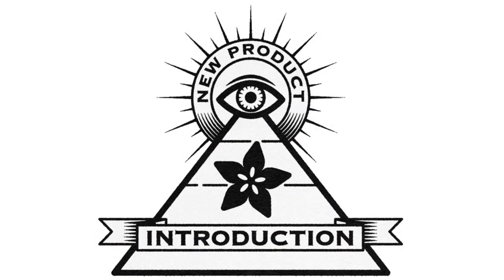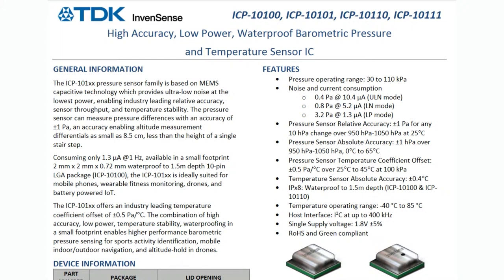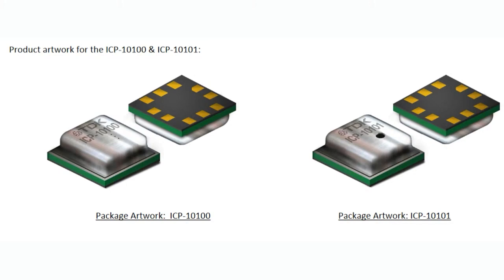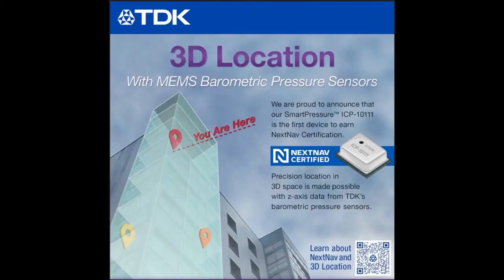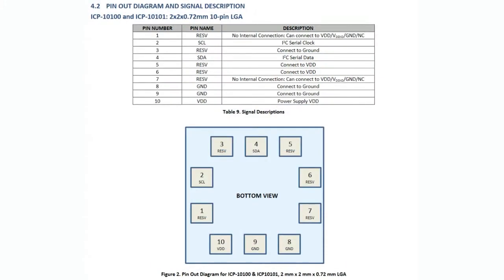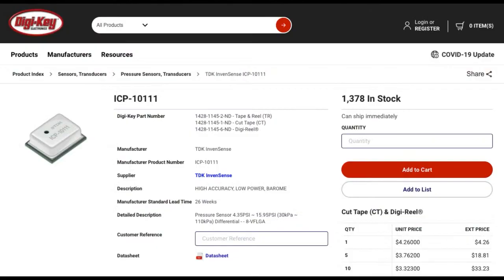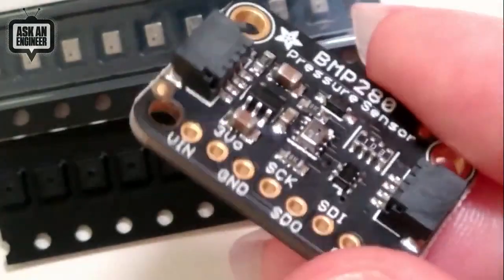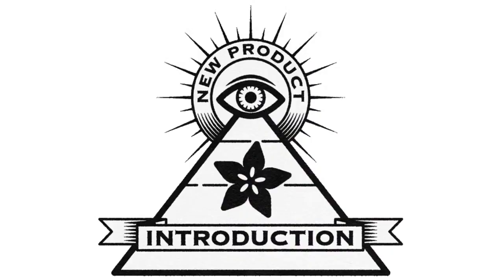EYE ON NPI – ICP-10111 Barometric Pressure Sensor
This week's EYE ON NPI can handle the pressure of being featured - it's the ICP-10111 Barometric Pressure Sensor with astonishing accuracy that makes it excellent to use as an altimeter. According to TDK, this "pressure sensor can measure pressure differences with an accuracy of ±1 Pa, an accuracy enabling altitude measurement differentials as small as 8.5 cm, less than the height of a single stair step." 1 Pa is really good and competitive in the market .

Even though we call this an altimeter, its technically a pressure sensor that uses the changes in pressure over altitude to compute. Earth's ambient barometric pressure changes with altitude - because air gets thinner the higher you go. There's a simple calculation that can be used to determine relative altitude changes and, if you know the sea level pressure (which usually doesn't vary much) you can use that to determine the absolute altitude. The better and more accurate your pressure readings, the better your altitude calculation output.

GPS can also be used to calculate absolute altitude, by measuring timing differences from 3 or 4 orbiting satellites. However, GPS only has an accuracy of about 10 meters, which is good for large equipment like planes but not good for humans, who are only about 2 meters tall. Also, of course, you need to have GPS fix which consumes a lot of power and requires one to be outdoors. Often times, even if a system does have GPS, a pressure-sensing altimeter will be included in the system. Also, pressure sensors can of course be used underground or underwater - try getting a GPS fix there!

This isn't a new kind of sensor - we've stocked a wide range of barometric sensors over the years such as the popular BMPxxx and the DPS310 But this one seems to have improved the precision, with an impressive 1 Pascals at around sea level instead of the common 2 or 3 Pascals. This apparently can give you ~10 cm differential measurements. Note that this is differential not absolute - you can tell if you've gone up or down and by how much, but it doesn't necessarily translate to precision absolute measurements (which is a different specification).

One nice improvement over most sensors we've seen is that these come in four packaging options: physical size/pinout variations in 2x2mm and 2x2.5mm and then waterproofed to 1.5m depth versions with three micro-laser-drilled holes in the top. Obviously the PCB that the sensor attaches to may not be easily waterproofed, but this sensor could have a gasket covering it, or it could just be less sensitive to ingress moisture and dust.

Another big deal is...all four ICP-10111 versions in stock at Digi-Key! Right now most of the other sensors we like to use are totally unavailable due to parts shortages, but you can get some of these sensors and they seem to be I2C-usage pin-compatible with the BMP280/DPS310 and BME390. Note the SPI pins are NC/reserved so its not purely pin-compatible, and of course there's some firmware updates you'll need to code up. So if you need a altimeter, and want one with waterproof casing, these could be an easy swap into an existing design to upgrade it!